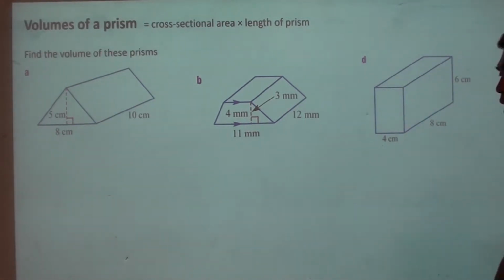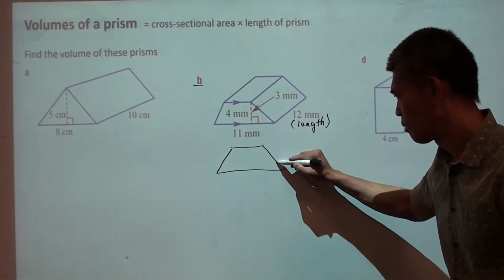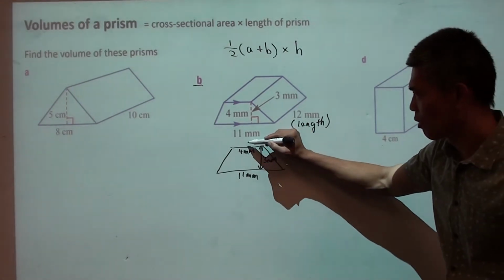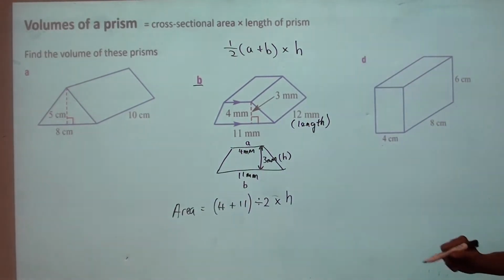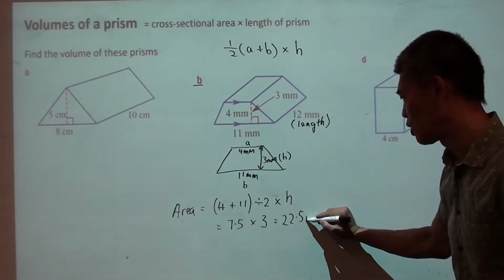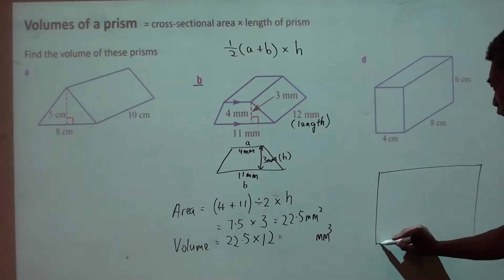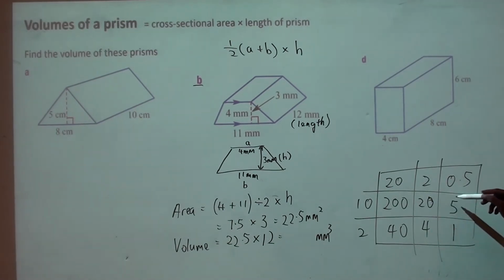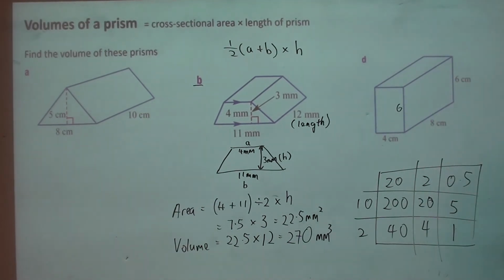009 area and volume of prisms more examples